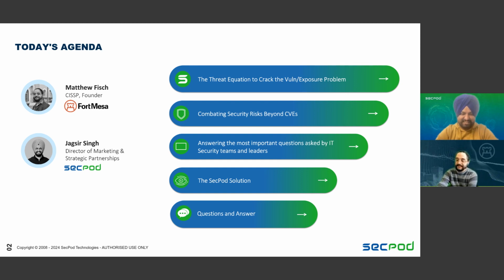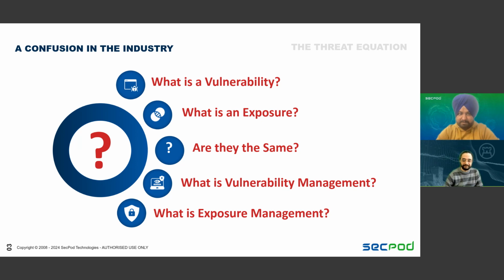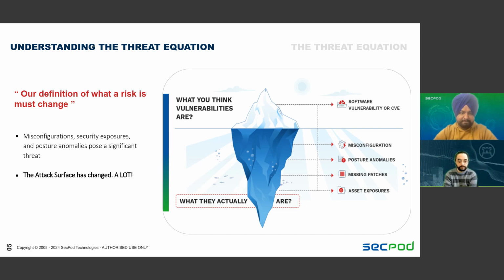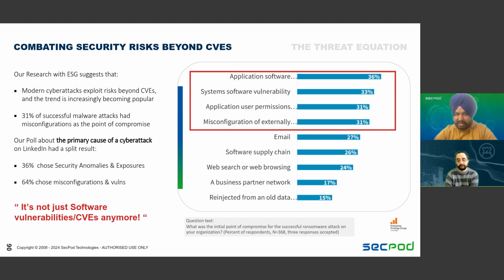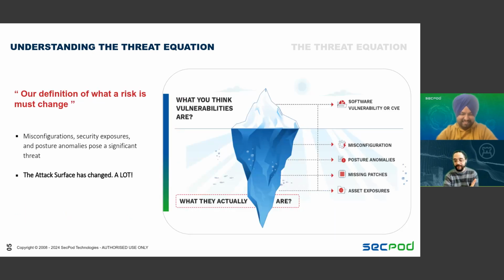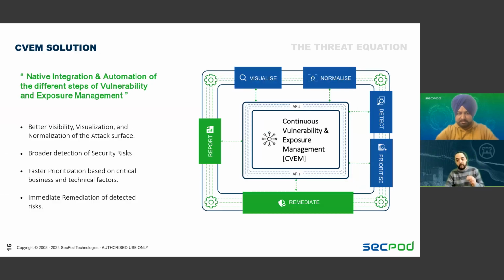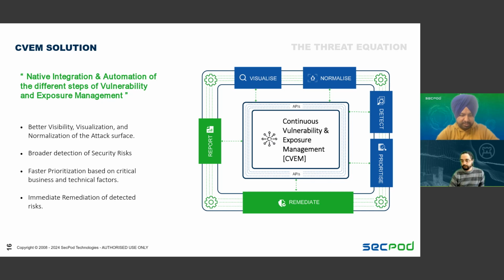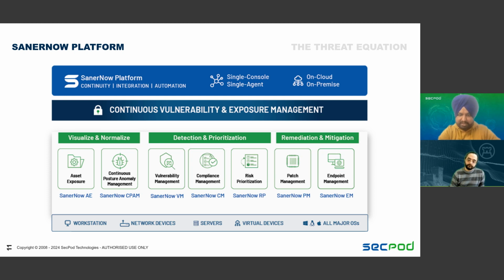Heard of the formula yet? Threat = Vulnerability x Exposure